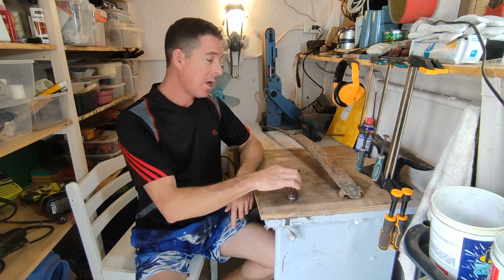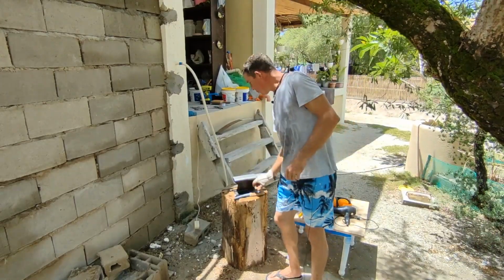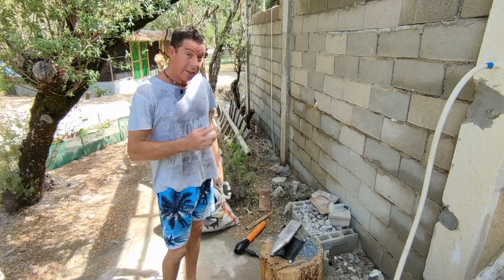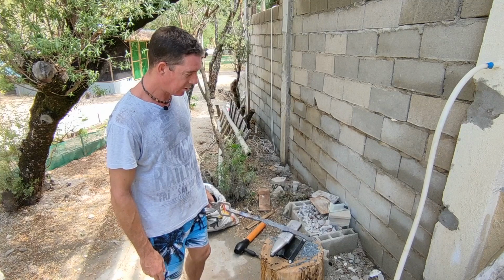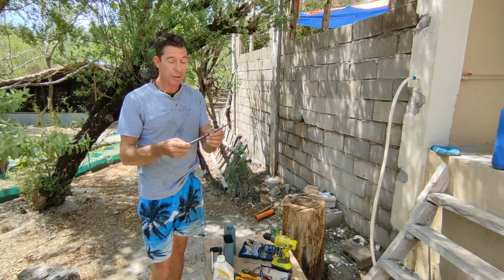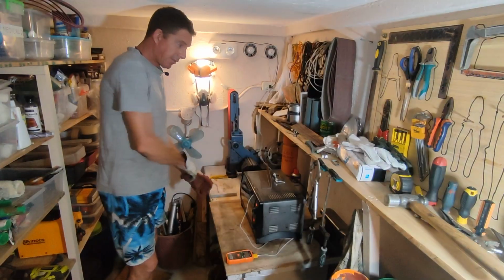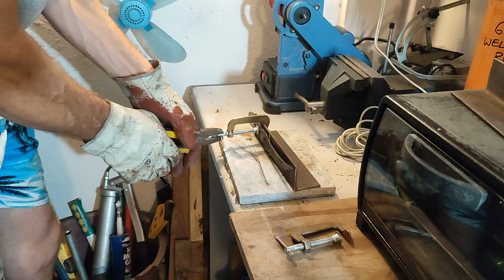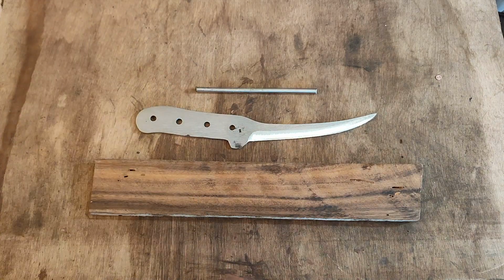Forging A Fishing Knife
Island Life vlog
S02E38

In this episode we look at the forging and building process I used to make a Fishing Knife from scrap metal, for my mate Gary here on Tablas Island in the central Philippines. Happy birthday Gary!